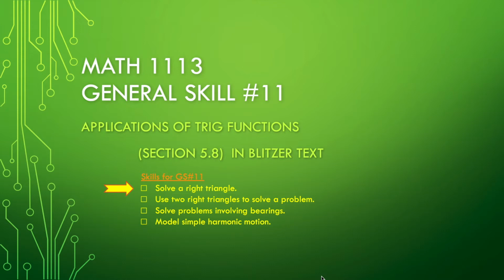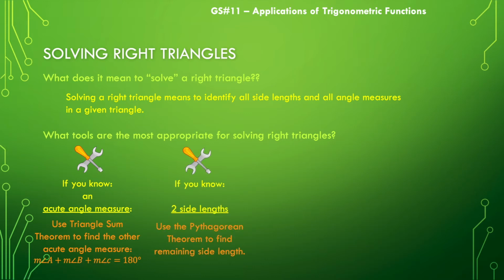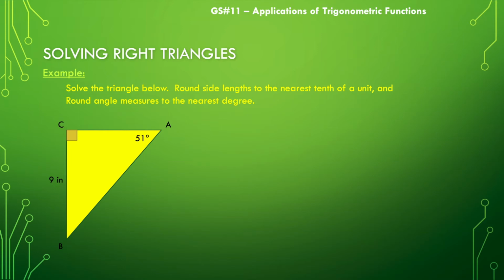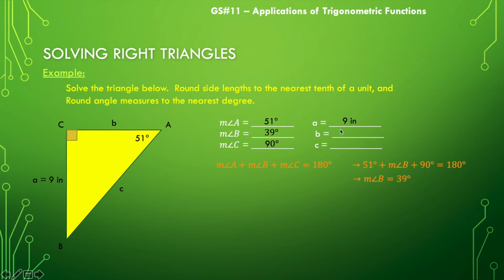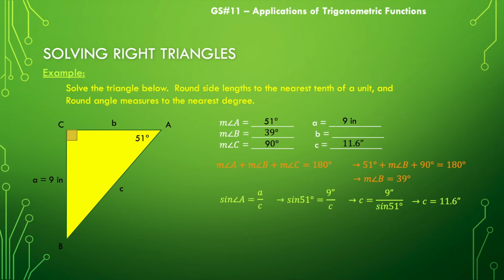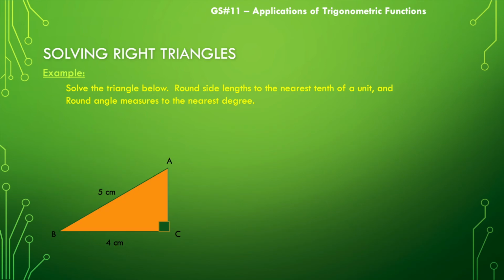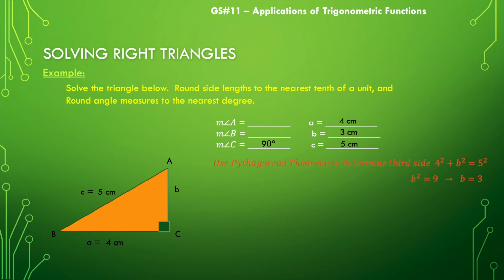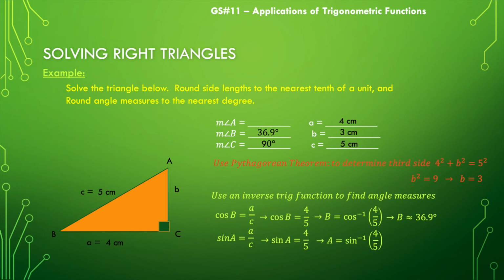Solving Right Triangles (AppTrig1of4)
This is the first of a series of videos about applying the trigonometric functions in real life.  This video builds the toolbox for solving right triangles, and walks through two examples of using those tools.